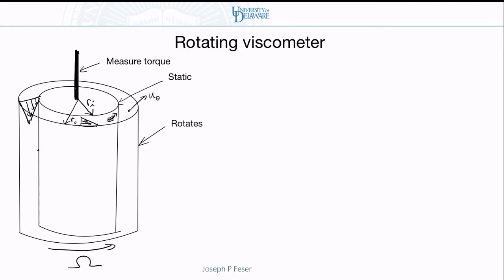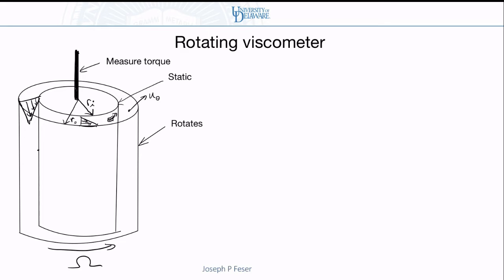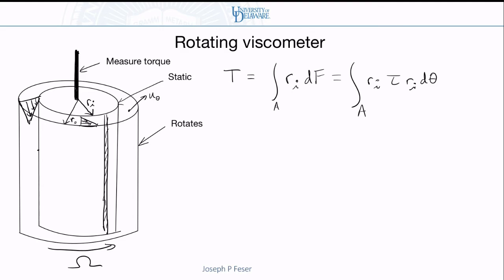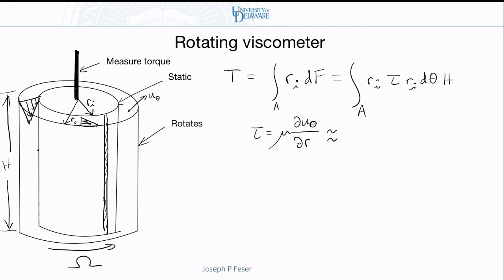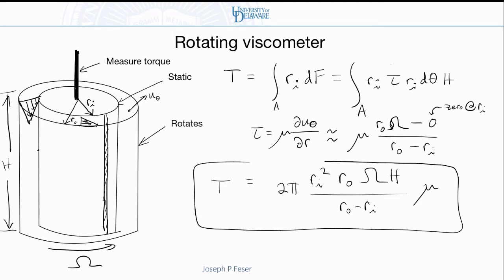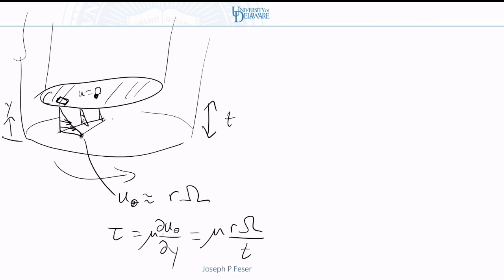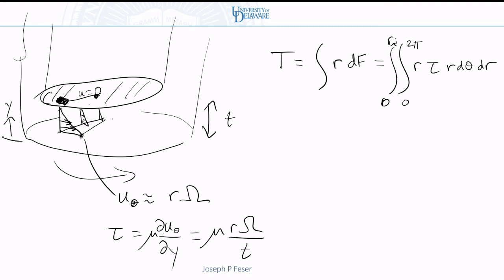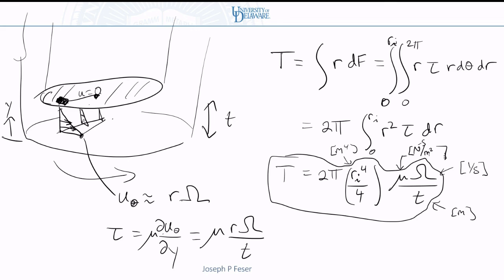Rotating Viscometer Example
Example problem:  how to calculate the relationship between rotation rate and measured torque on a cylindrical rotating viscometer, assuming a small gap size between the adjacent walls.